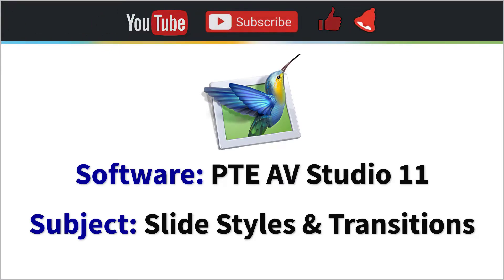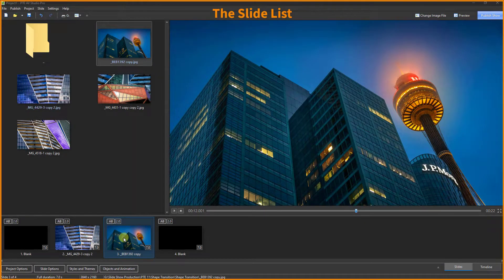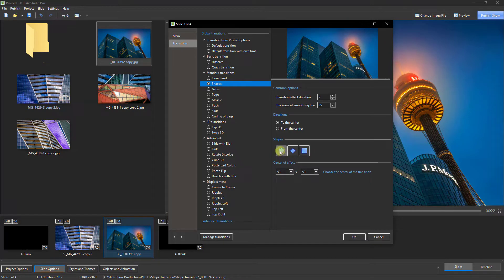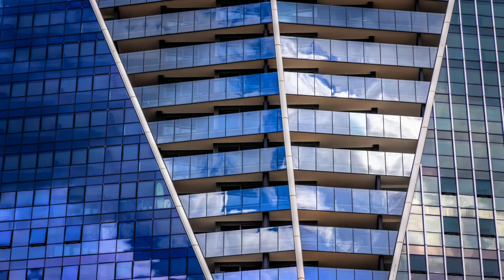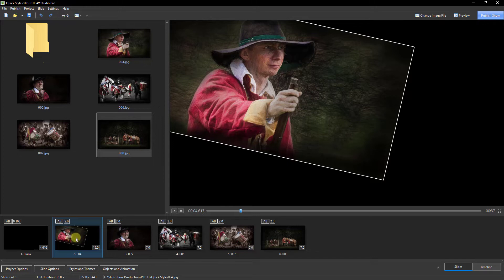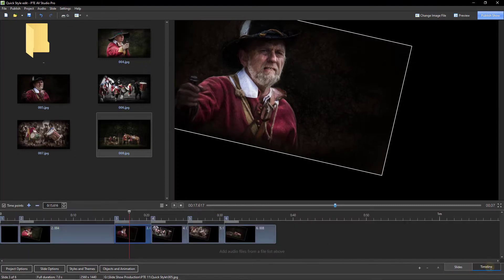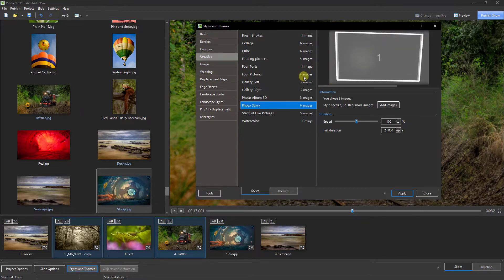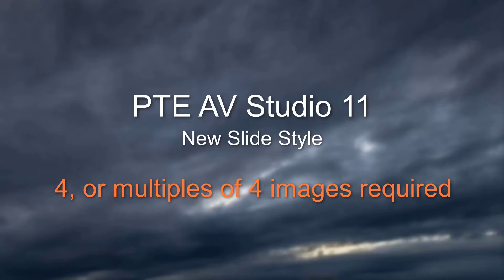007 - What's new in PTE AV Studio - Slide Styles and Transitions